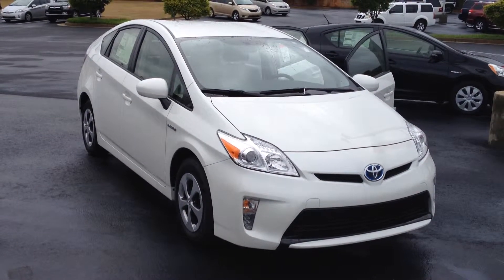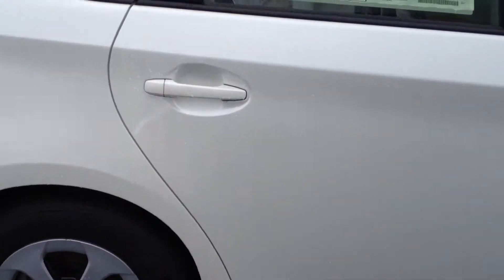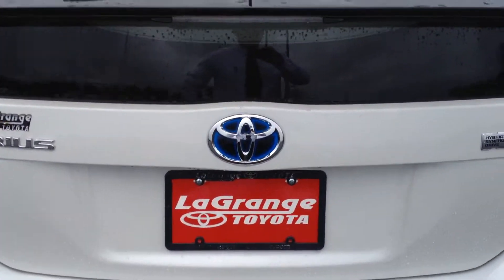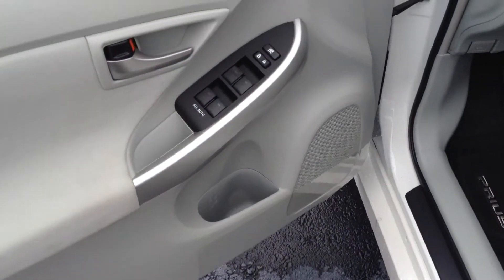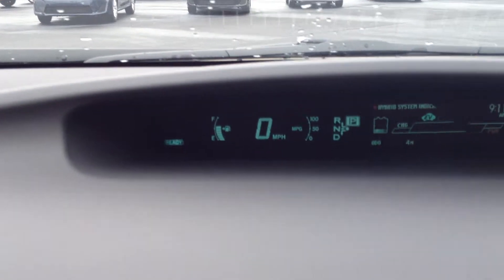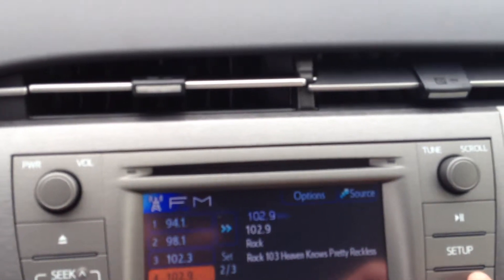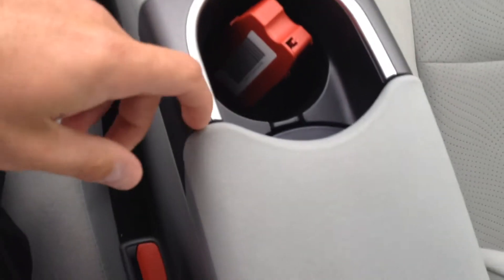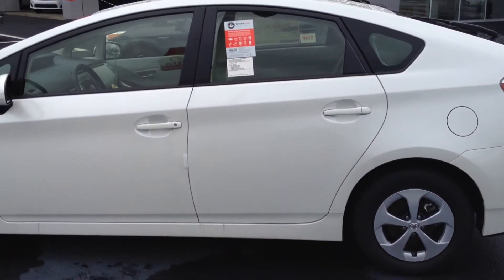Sammy's 2014 Toyota Prius 2 by Gerald